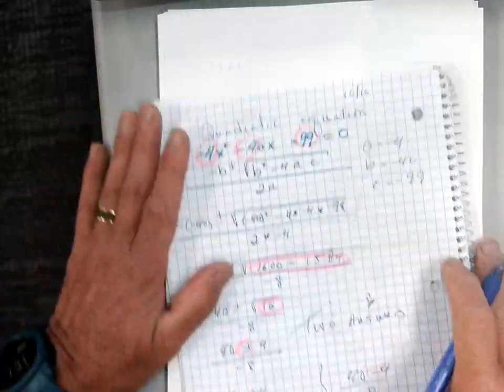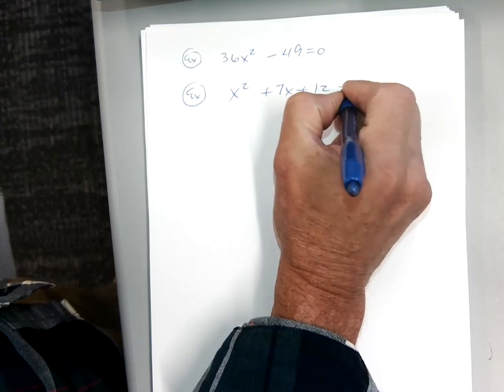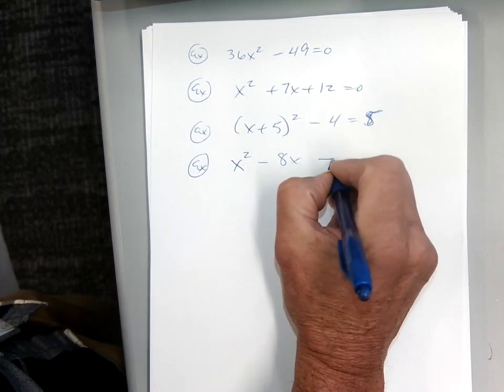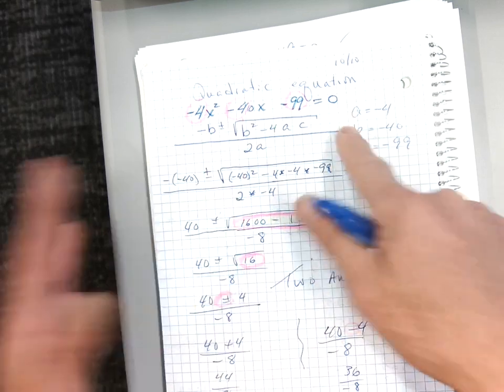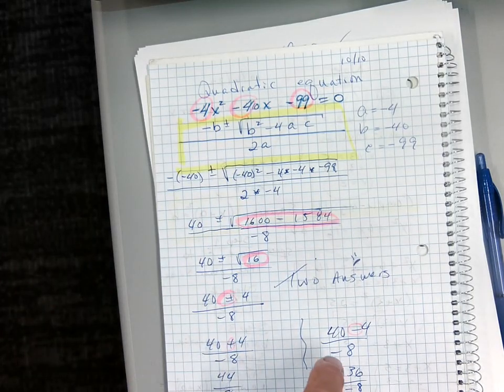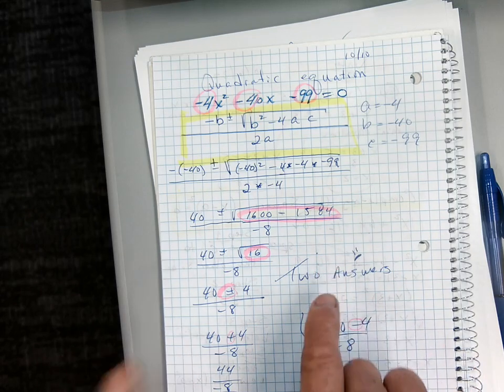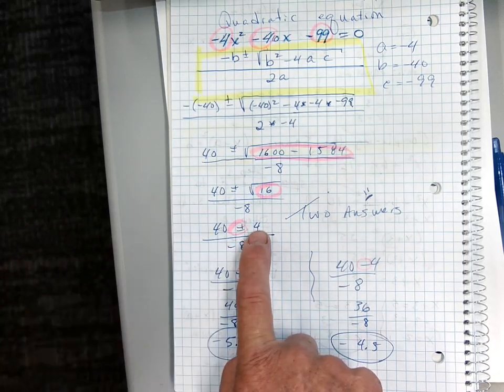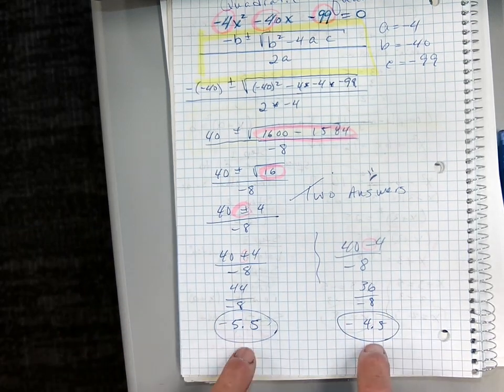Algebra 2 Quadratic Formula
Solving quadratic equations using the quadratic equation.